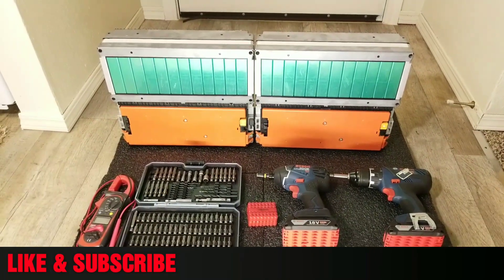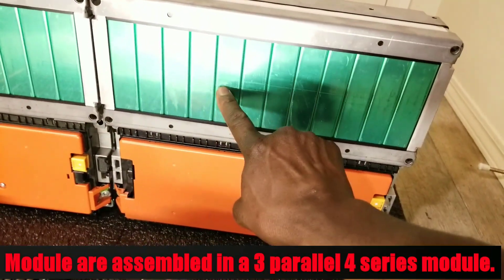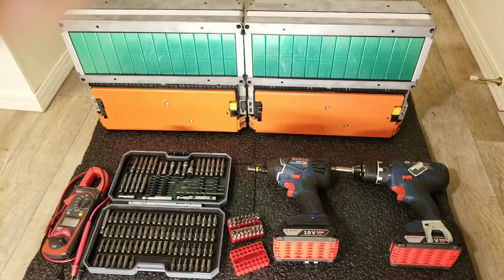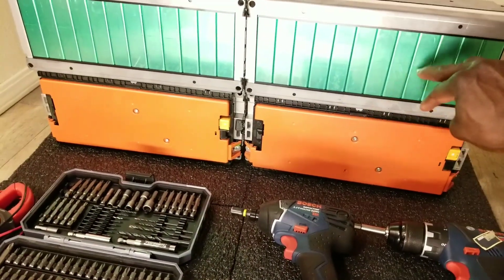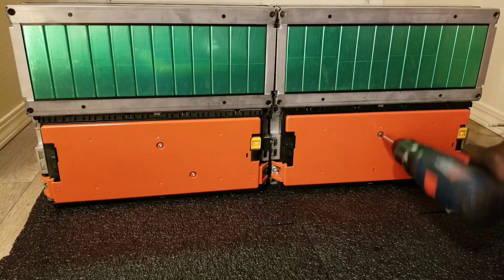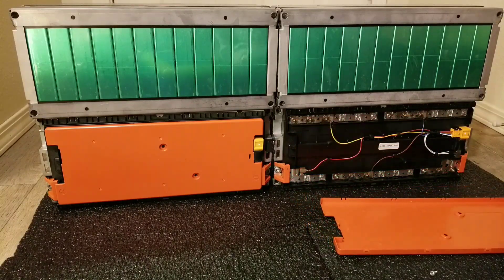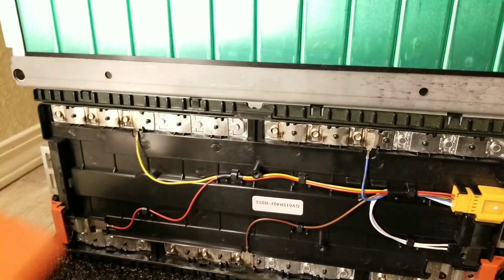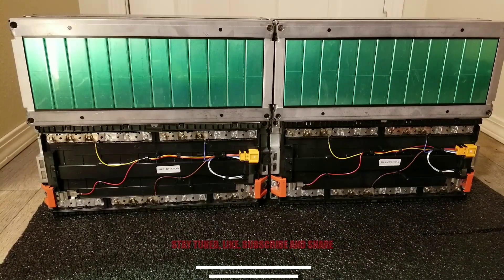SWAPPING FROM AGM TO LITHIUM BATTERIES | VW e-Golf Lithium Batteries Configured 3 Parallel 4 Series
VW e-Golf Lithium Batteries Configured in 3 Parallel 4 Series